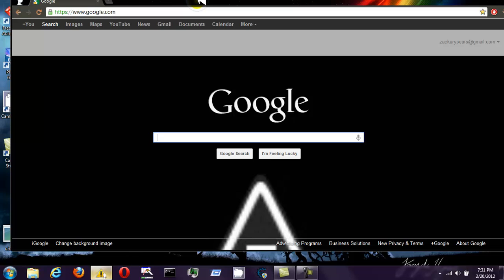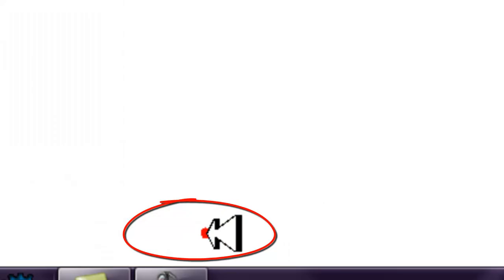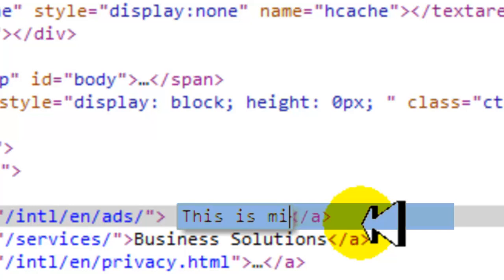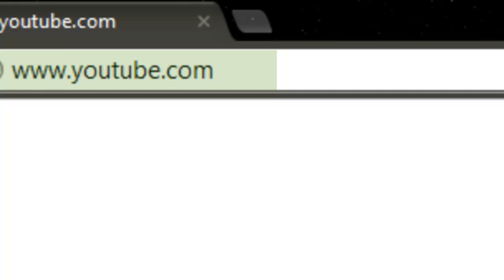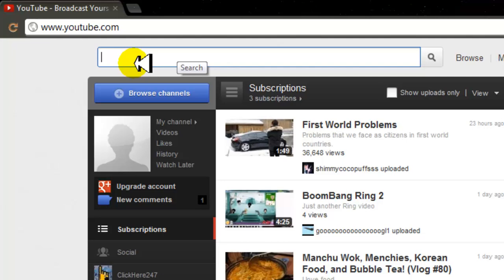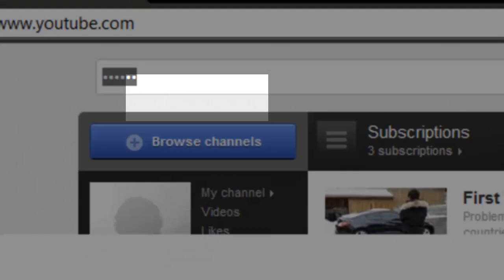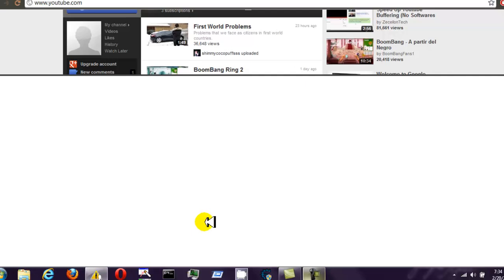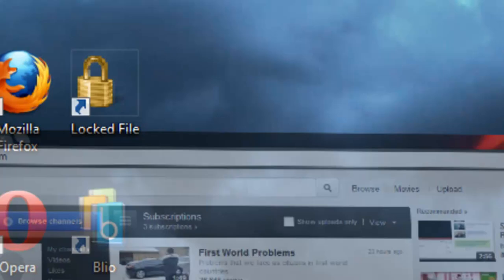How To Use Inspect Element